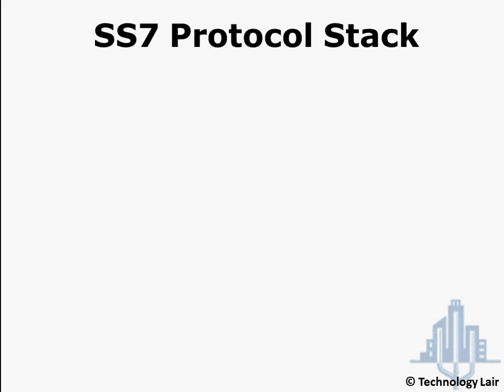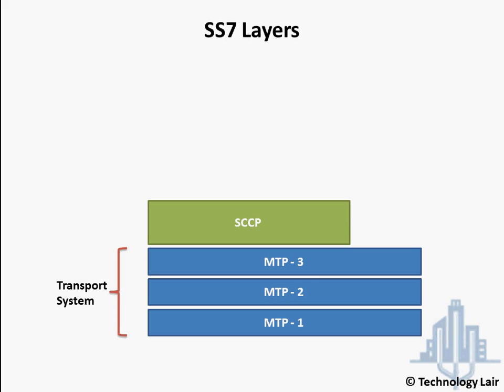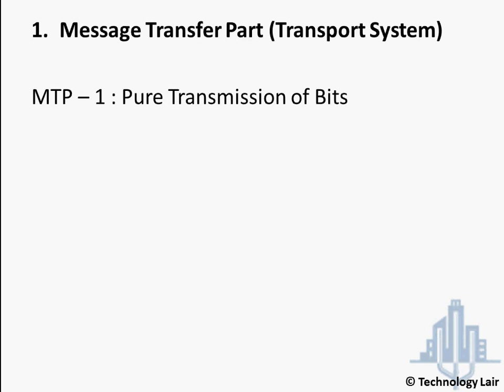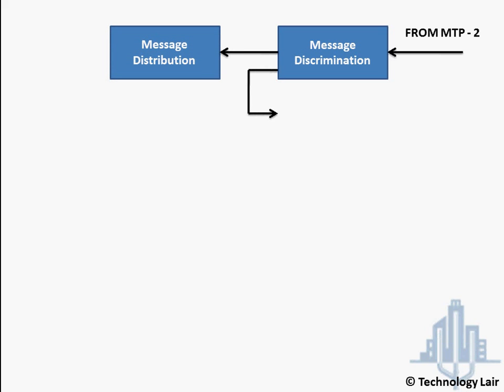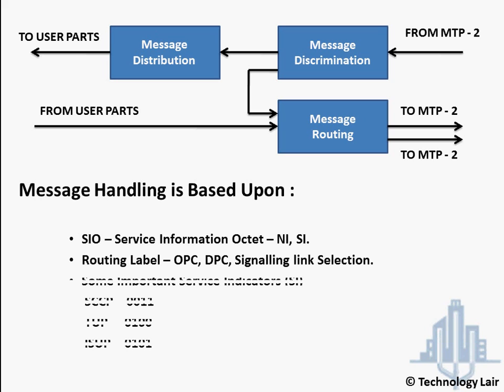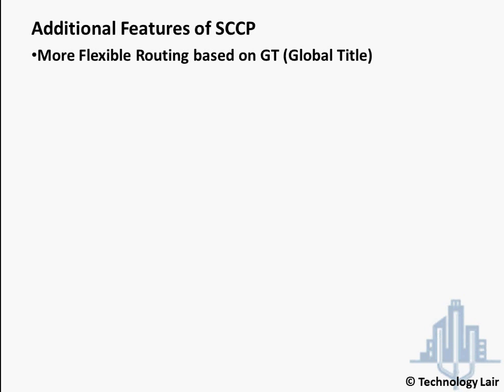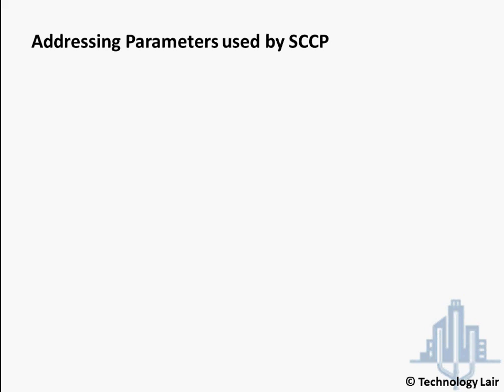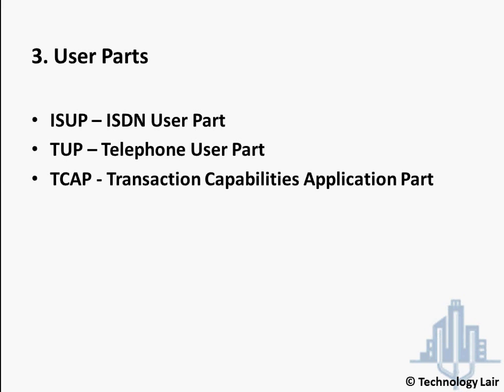MN Architecture Unit II - SS7 Tutorial